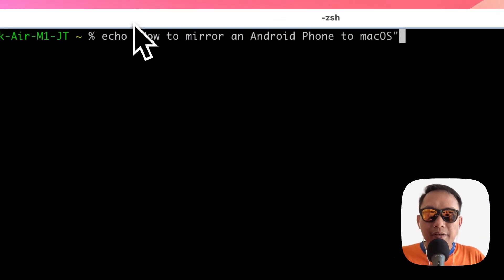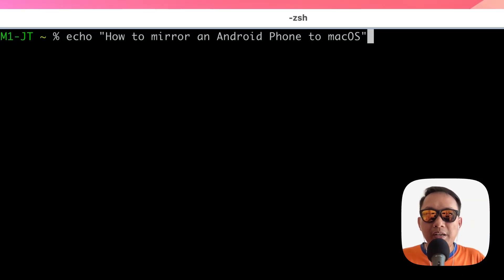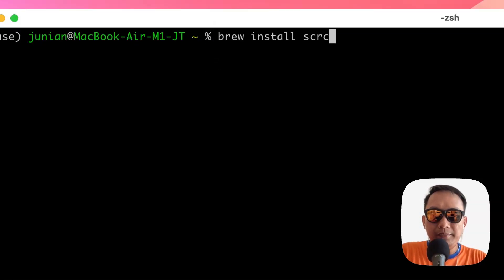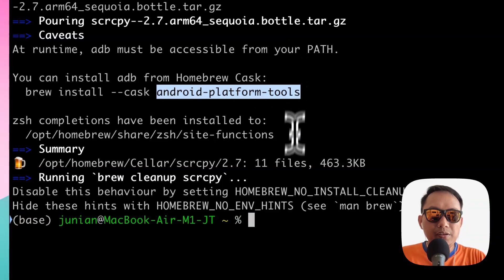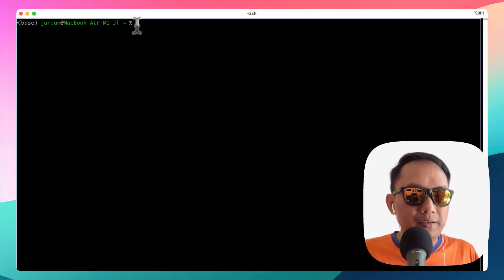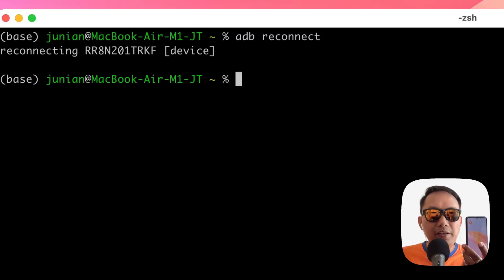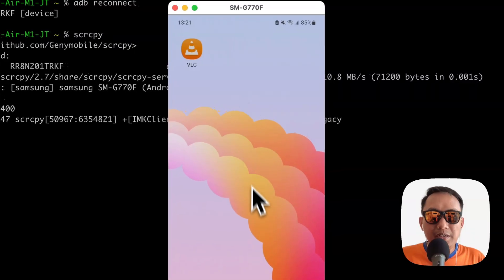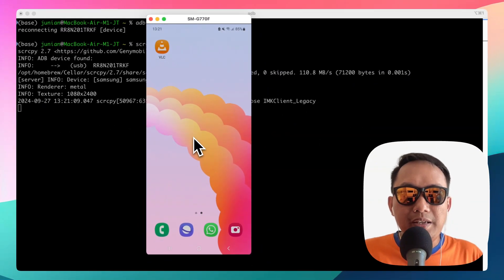How to mirror and control Android phone with macOS | How to install and use scrcpy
So today I want to make an Android video tutorial. But to do that I need to record the Android screen same time as my MacBook.

I figure, why not make a tutorial on how to mirror and control an Android phone from macOS, first? And here we are the video.